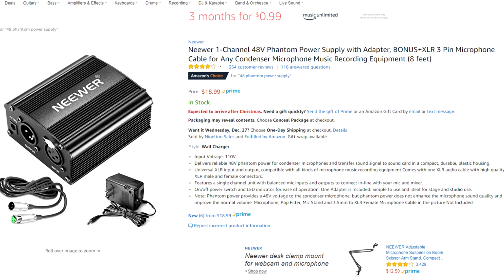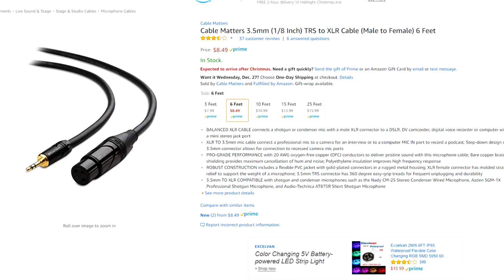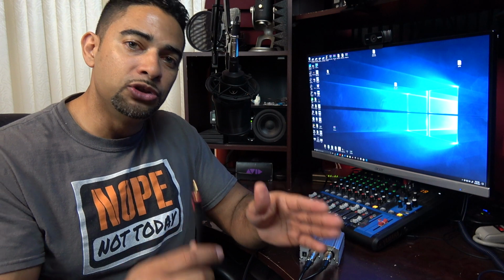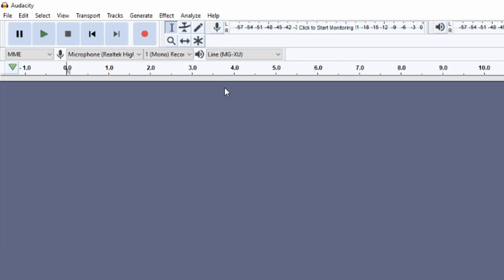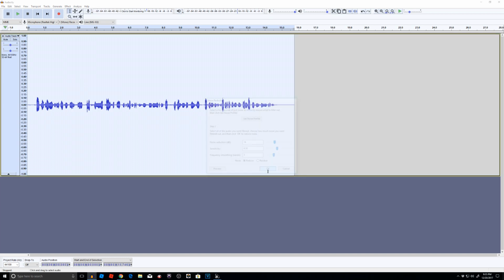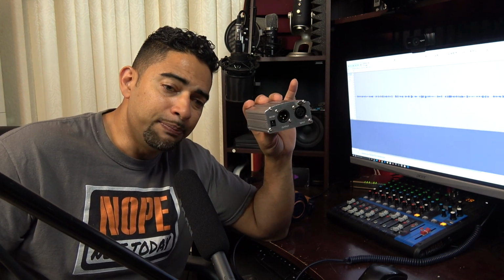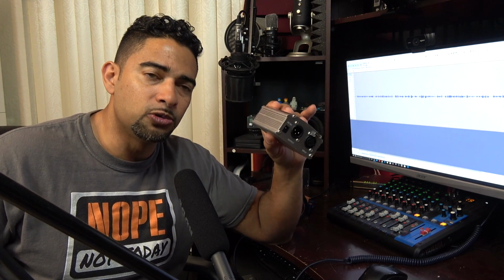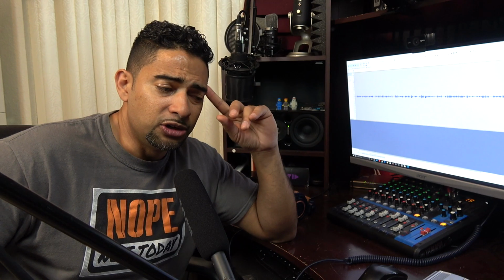Neewer 48v Phantom Power Supply Test and Review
So i got my hands on the Neewer 48v Phantom Power Supply. Its a budget power supply usually expected to power Neewers budget lineup of microphones. I decided to pair this 48v phantom power supply for condenser microphones with a pro level microphone and the results were surprising, but not too much

Featured Gear:
AT4040 Microphone:

Neewer 1-Channel 48v Phantom Power Supply:

Trs to XLR cable: